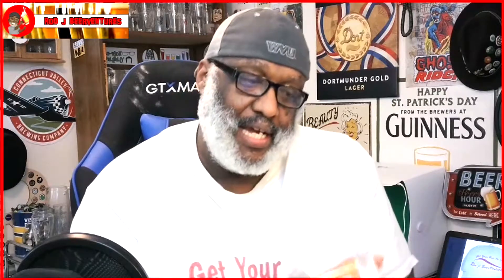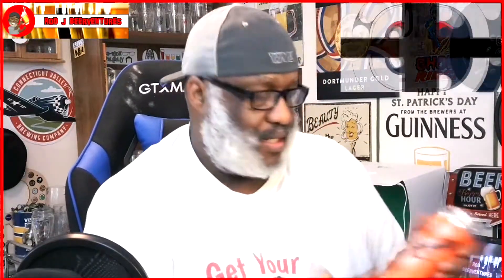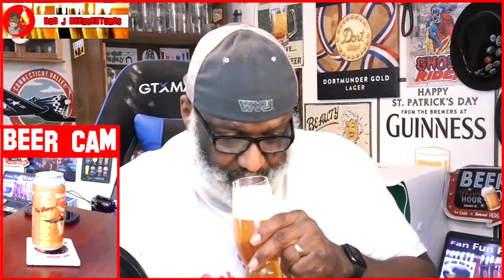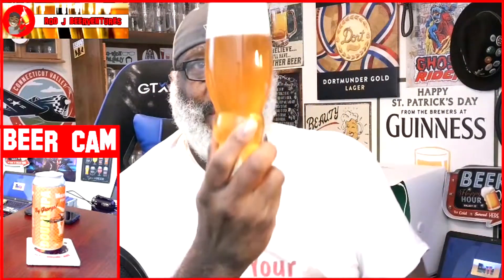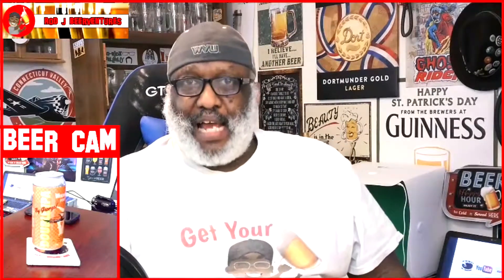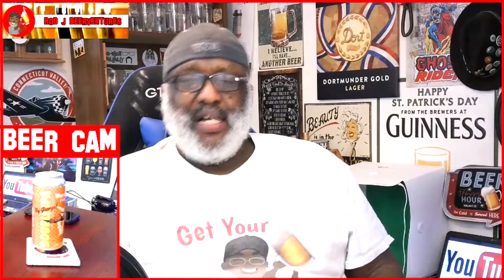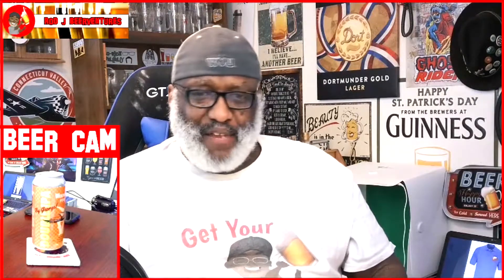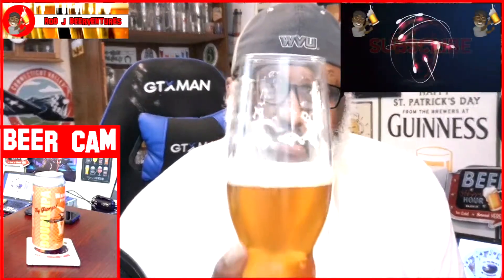Rod J BeerVentures | Geo. Wiedemann By George! Beer Review (8% ABV)